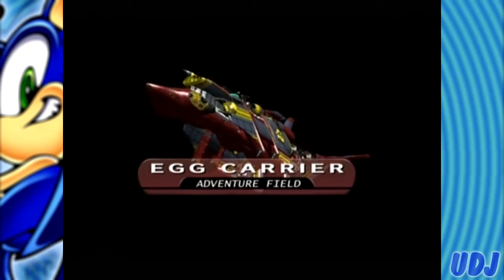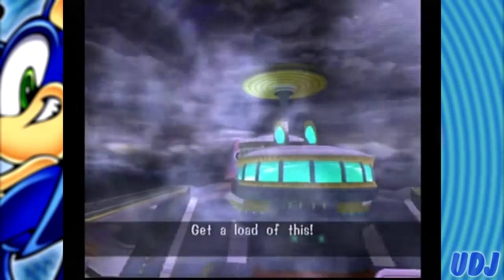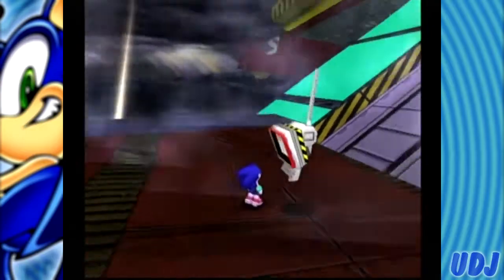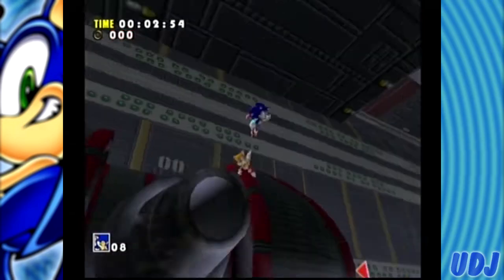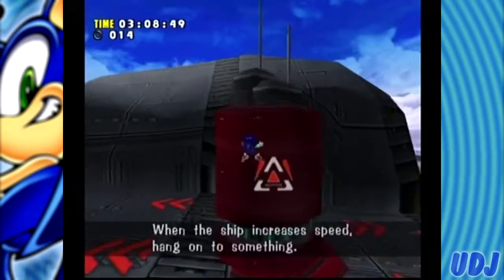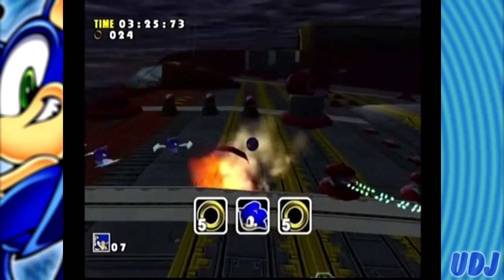Let's Play Sonic Adventure: Episode 9: Deck of Sky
We're airborne! Let's stay that way...